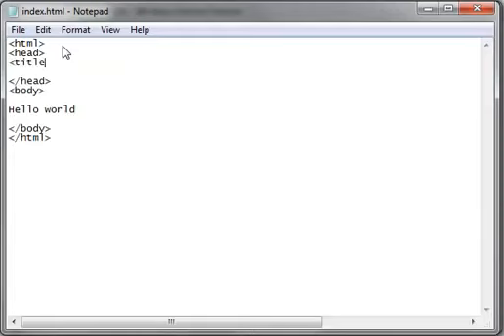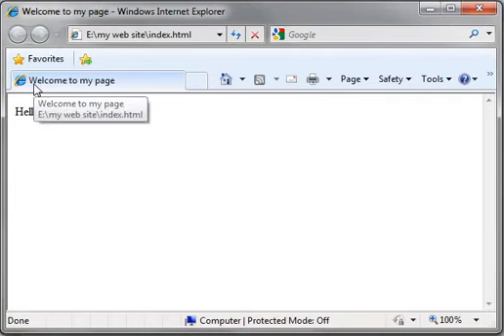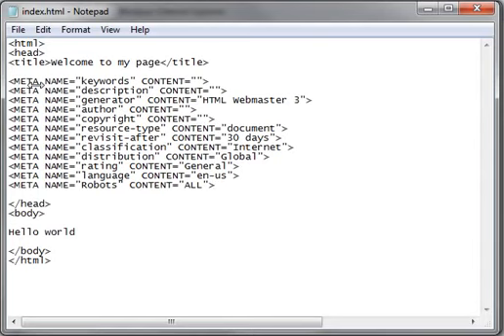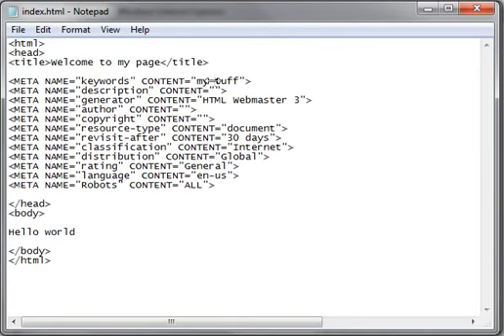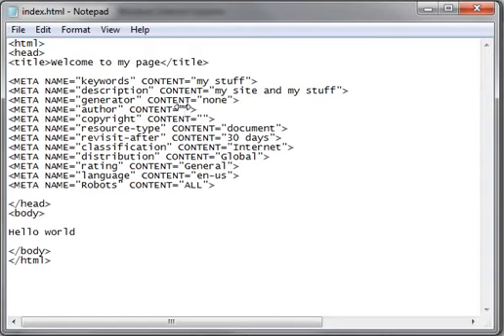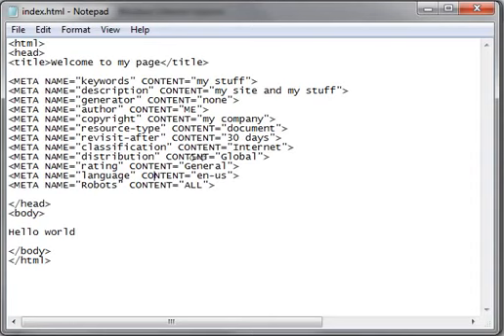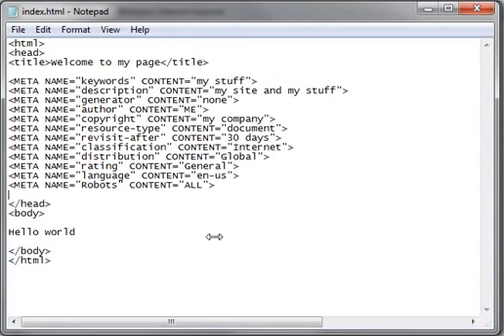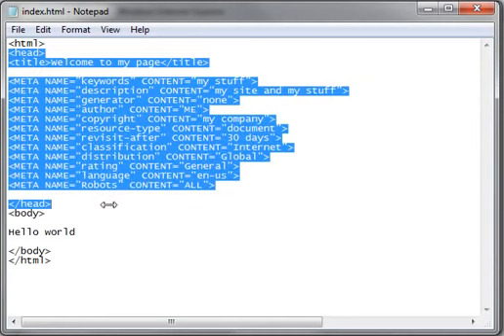HTML Tutorial part 09 Head Title and Meta Tags